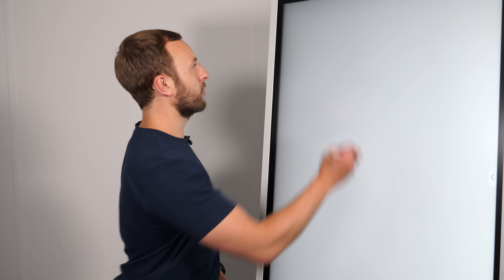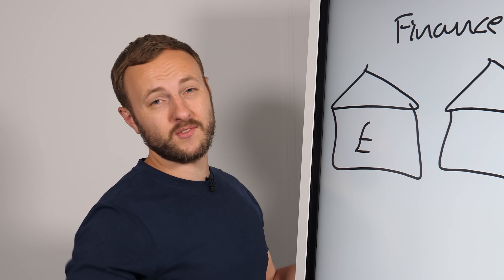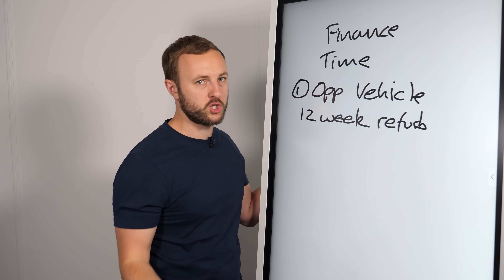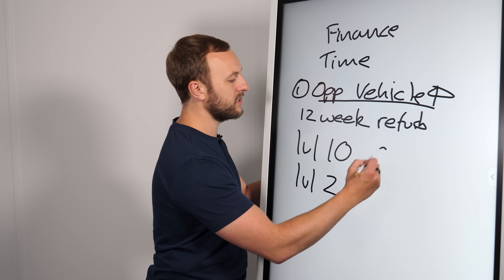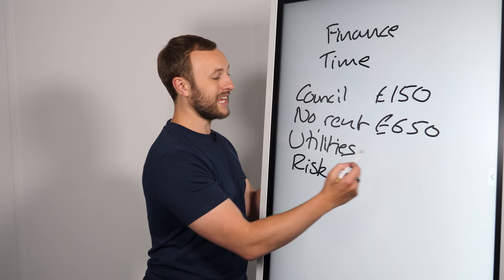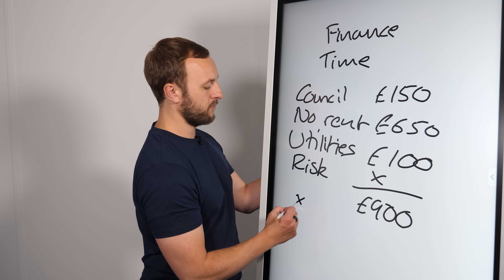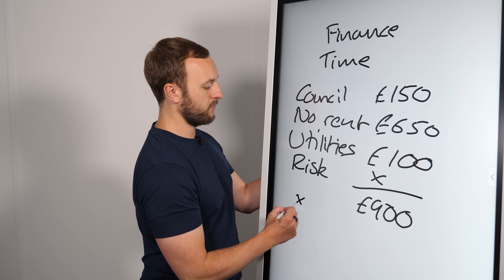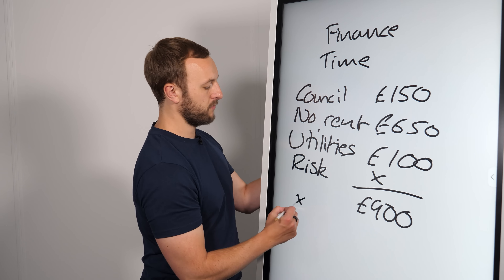SHOULD you BUY a FIXER UPPER or BUY-TO-LET? Which is best? | Property Investment UK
Fixer upper or Buy to let? Which is best, which is a better investment and which will earn more in the long run? Well in this video I will be breaking down step by step which each one is, and their benefits to help YOU figure out WHICH IS BEST! Do you have both or one or the other, or are you currently stuck between the 2?
Interested in getting educated by me about all thing Property Investing then go

Want to become one of my investors? Do you have £100K ready to go? fill in your details here: Thanks! and fill in your details!

00:00 - Intro
00:14 - Finance
02:03 - Time
04:14 - Time empty
05:54 - Time Impact
07:26 - Risk